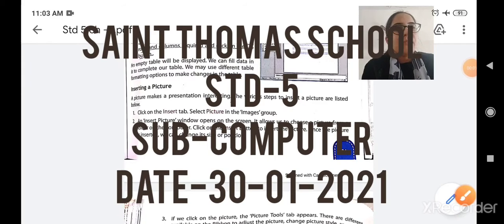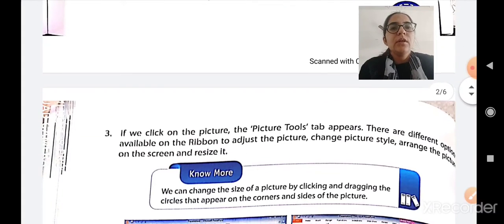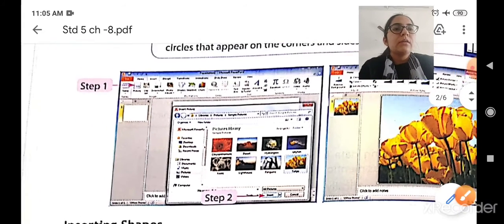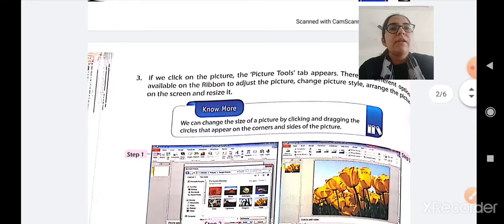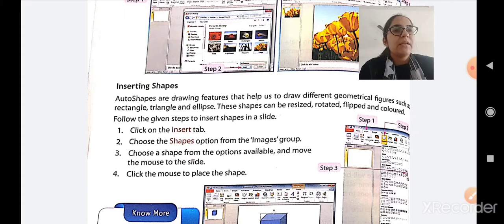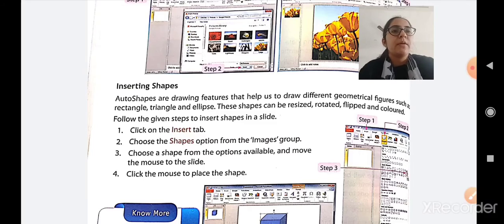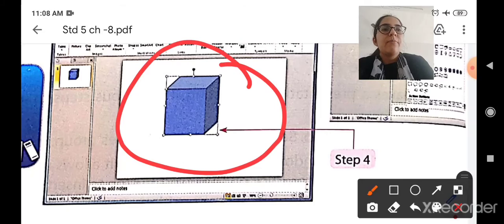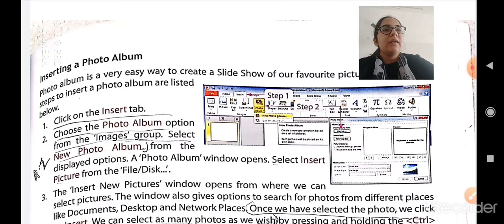Std 5 computer